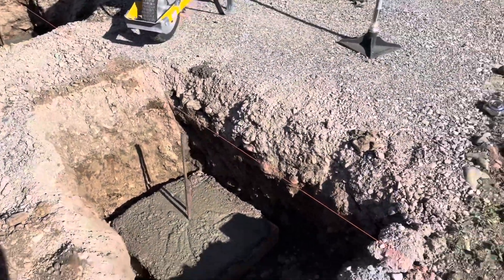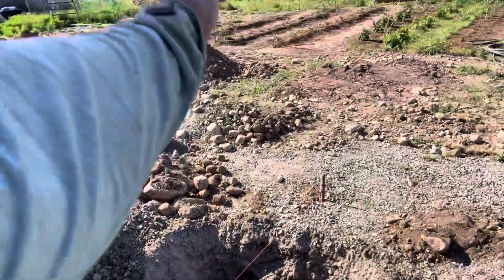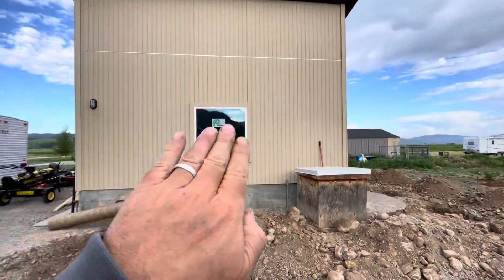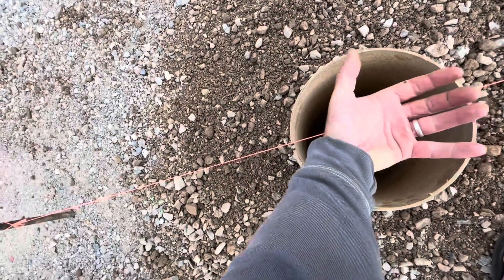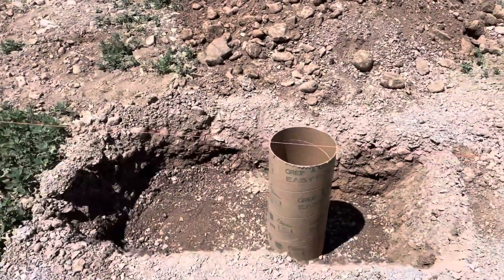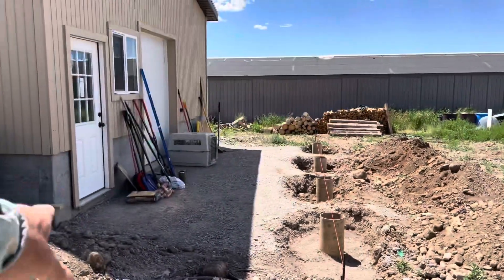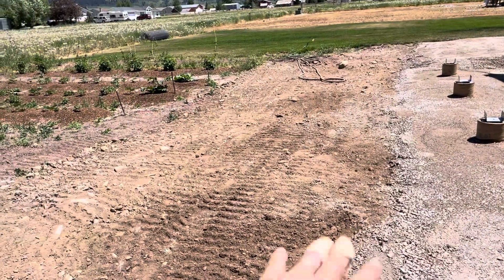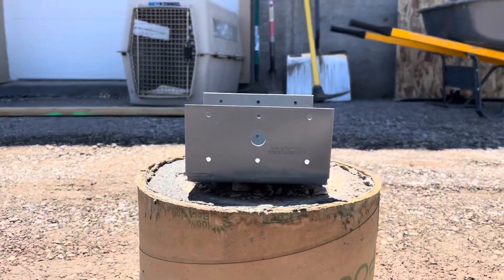Cement Post Footers for Shop Extension